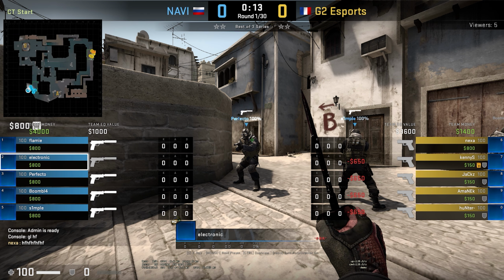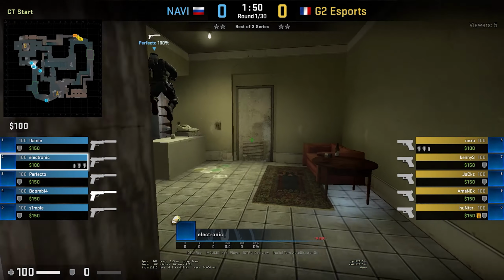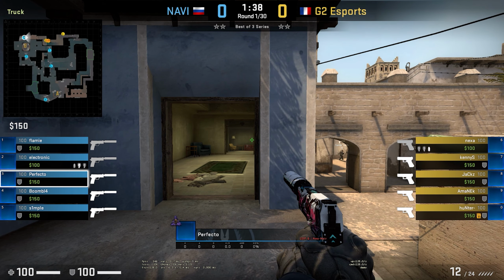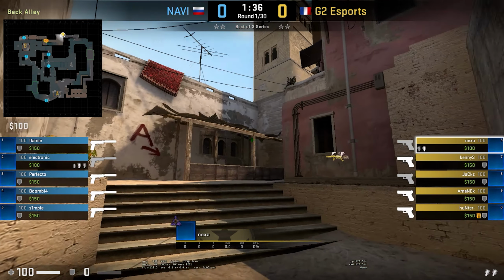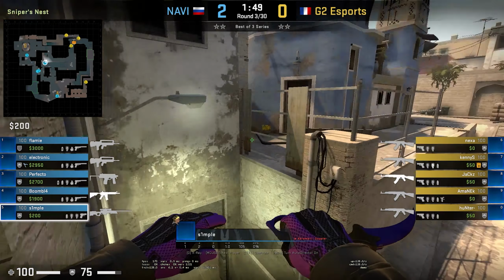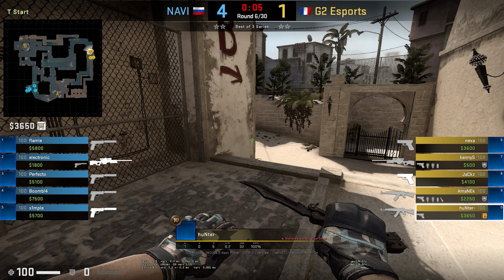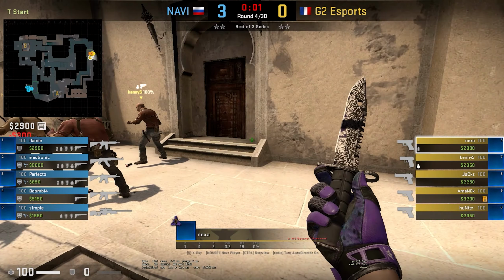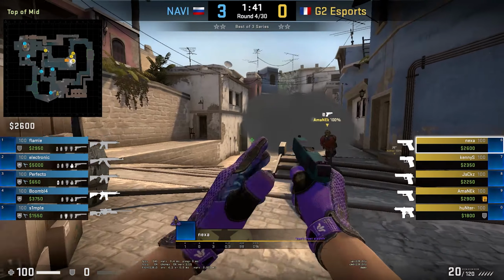4 Mirage Tricks From The Best Pros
Here are a few things to learn for smokes, flashes and plays on Mirage in CSGO. Everything here is simple to implement and use. There are no crazy stratergies here so you can use all of these utility sets or plays in your games on Mirage, no matter the level.

00:00 Intro
0:37 Aps Pop Flash
2:55 Using the mid 1-way
4:23 Cat/ Short B Smoke
5:22 HE stack
6:37 Conclusion

Song: Falling - AGST